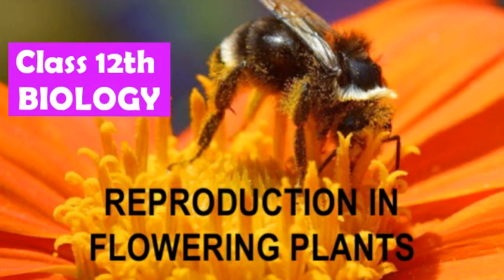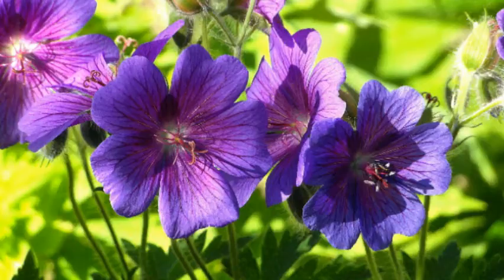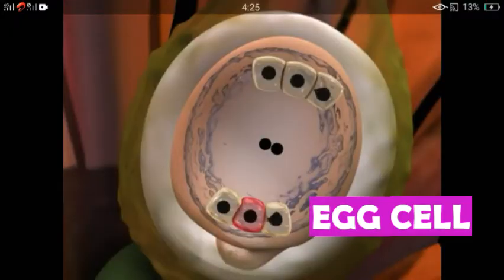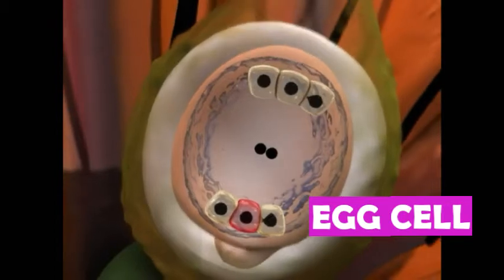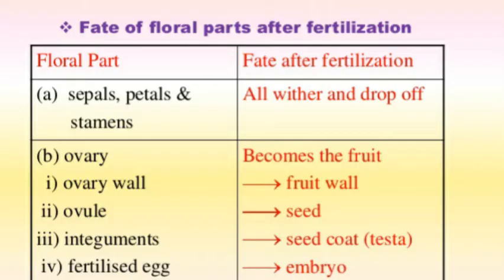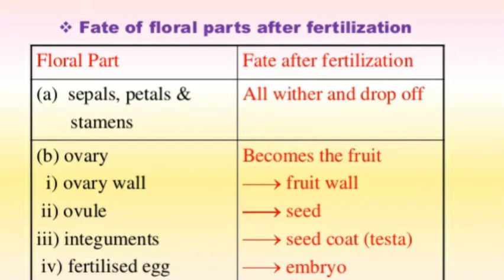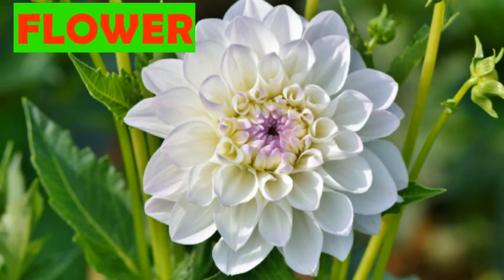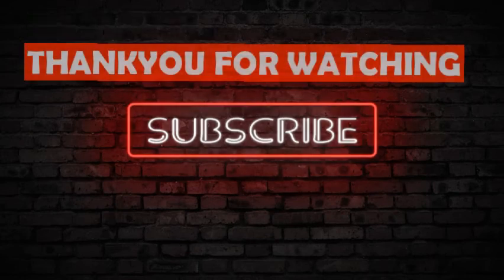Class 12th Process of double fertilization in angiosperms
Class 12th
Chapter -Reproduction in flowering plants
Process of double fertilization and triple fusion is shown in animated form with
Explanation

Egg Cell + 1st male pronuclei =Zygote
2Polar nuclei + 2nd male pronuclei
= Endosperm
Pollen pistil interaction
Pollen germination
Fusion and fertilization
Double fertilization and triple fusion is very important topic of this chapter

 so soon you will get new video on the EXPLANATION OF DOUBLE FERTILIZATION AND TRIPLE FUSION
@BMIML -Join me on telegram for pdf

 If you have any questions regarding the topic plz let me know in the
comment box below...